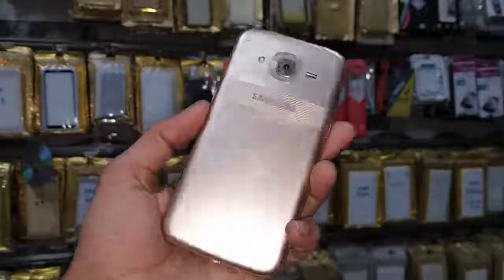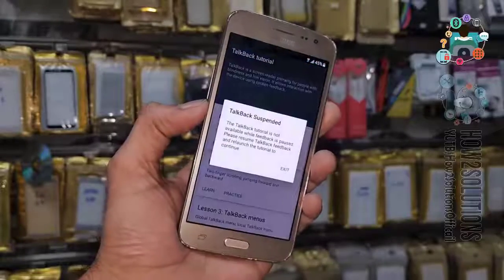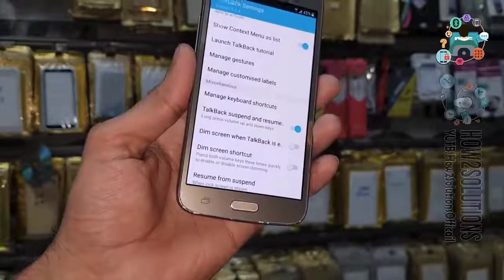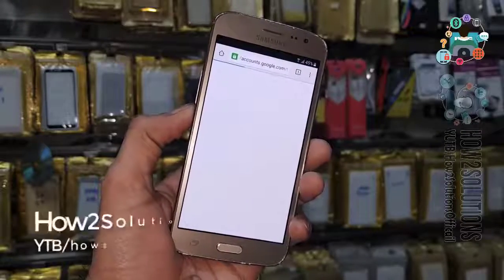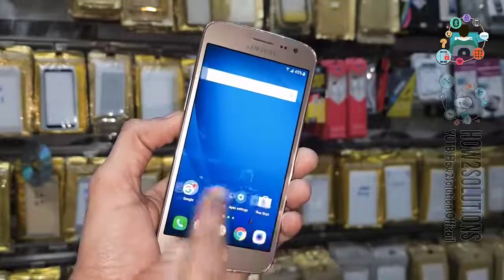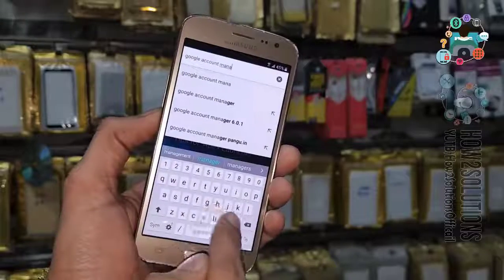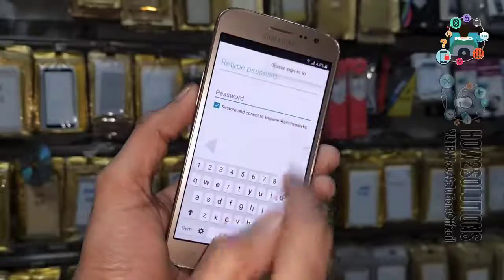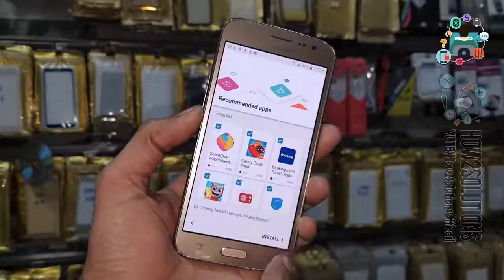Remove FRP Account J2 Pro with FRP bypass APK, or FRP Unlock tool,